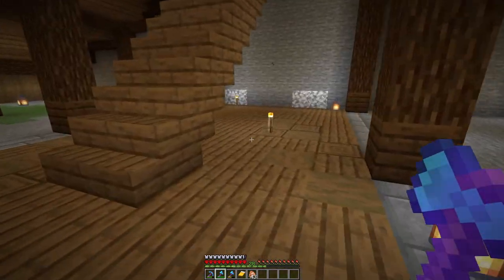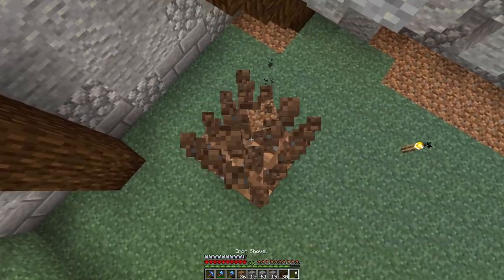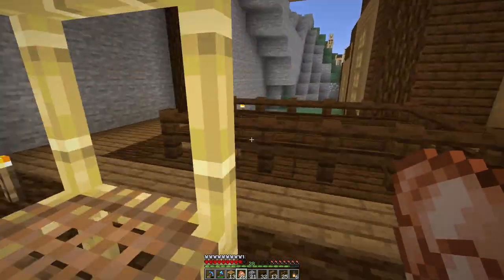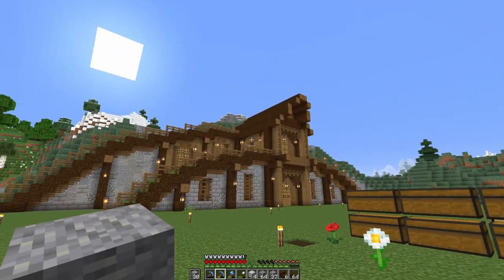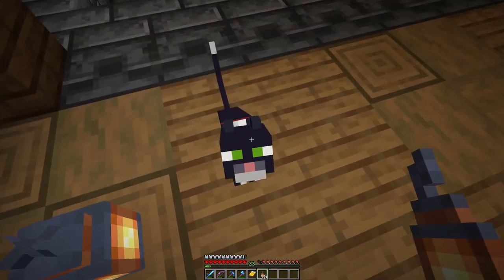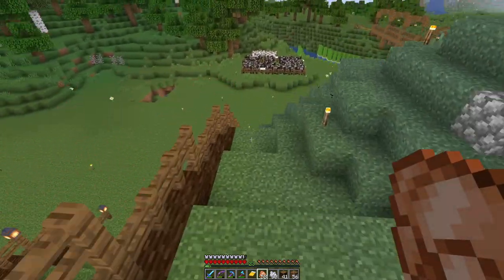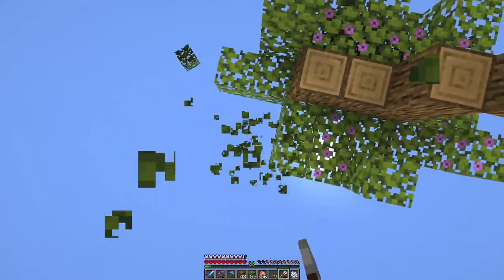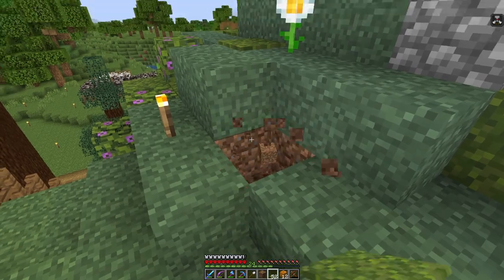BUILDING THE BASE - PHASE TWO // Minecraft 1.17 // Let's play // EP 13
In this Minecraft Hardcore Episode, we finish the exterior of the build! All the rooms, all the terrain, all the green bits!

(This is the first part of a two-episode-building-project.)

This series will be a bit slower paced and less edited, so you can fully experience this scary gamemode alongside me!

Shaders used: Optifine

🎵 𝗠𝗨𝗦𝗜𝗖 🎵